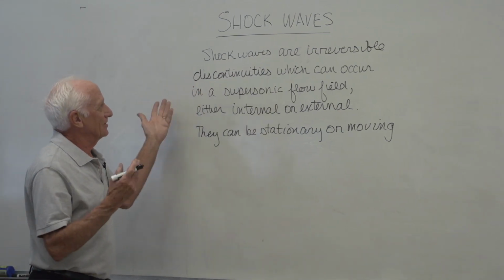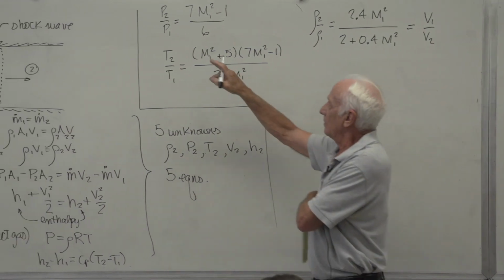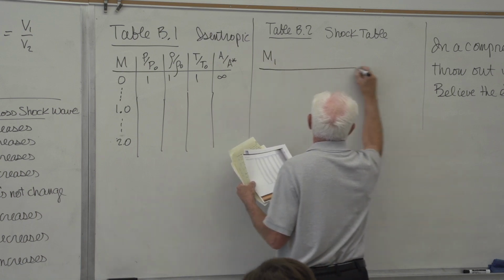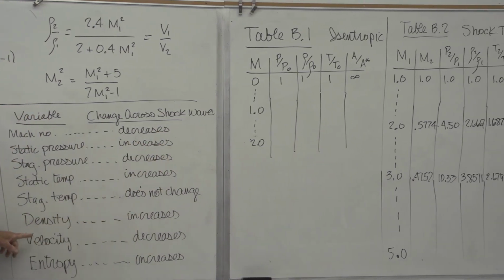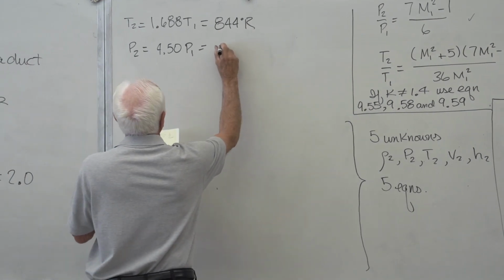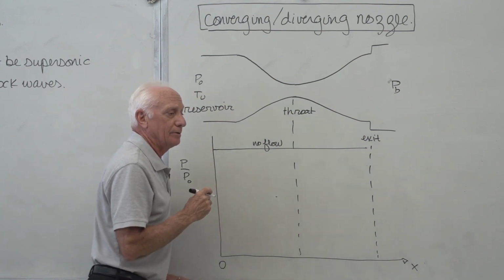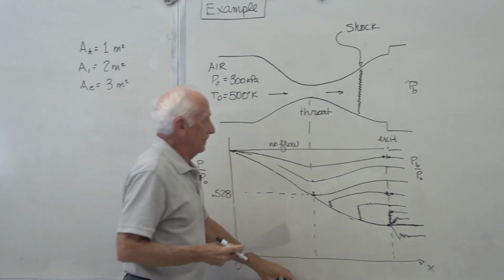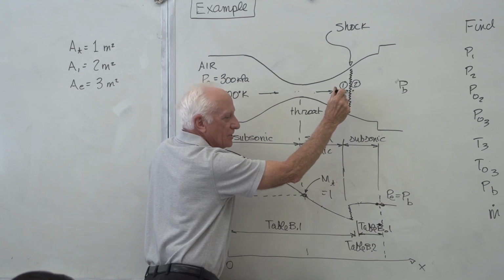Fluid Mechanics: Shock Waves (29 of 34)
0:00:39 - Characteristics of shock waves
0:03:09 - Property changes across a normal shock wave in a duct
0:31:24 - Example: Property changes across a normal shock wave in a duct
0:45:42 - Normal shock waves in converging-diverging nozzles
0:57:27 - Example: Normal shock wave in a converging-diverging nozzle (continued next lecture)